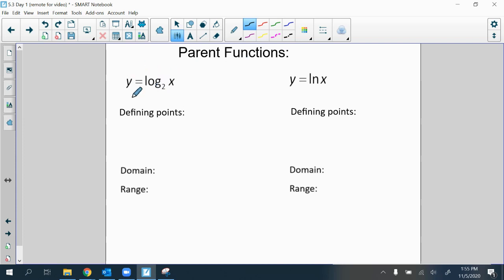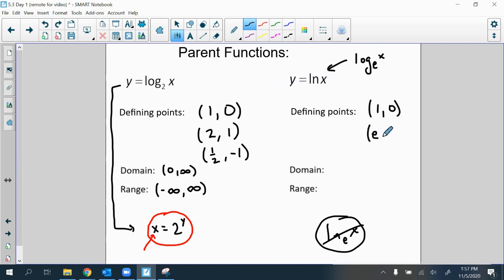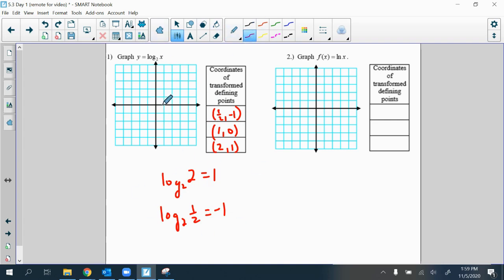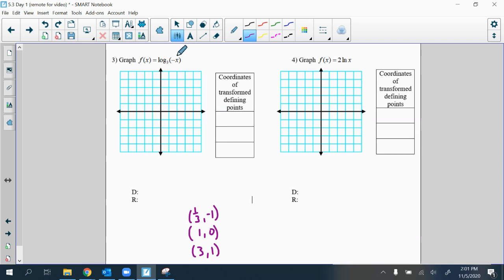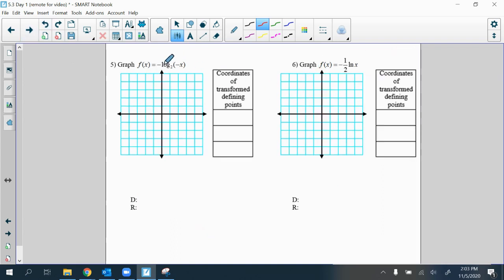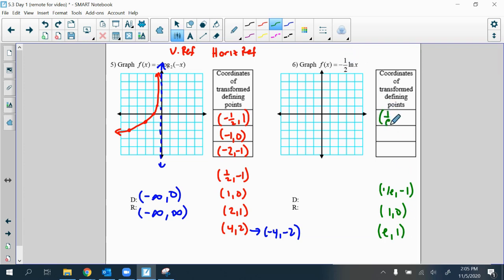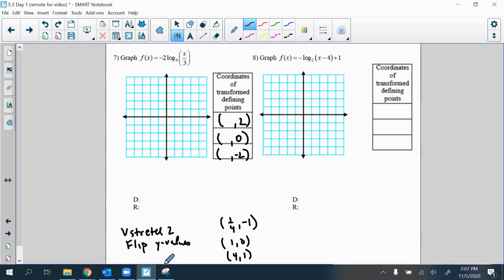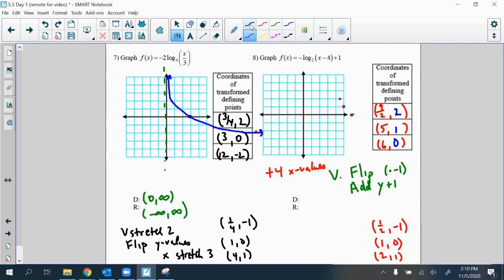HPC Graphing Logarithmic Functions